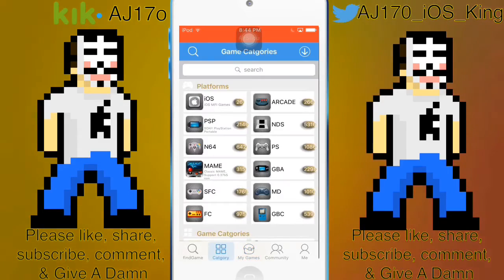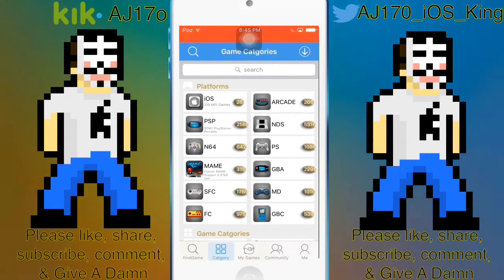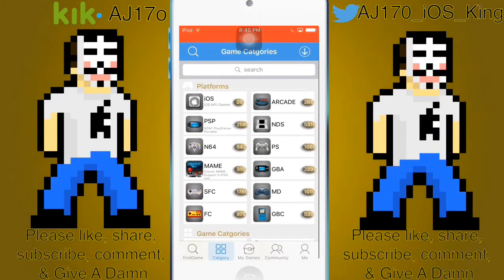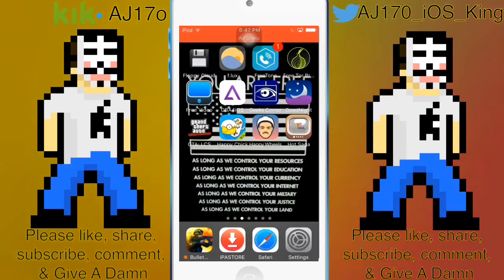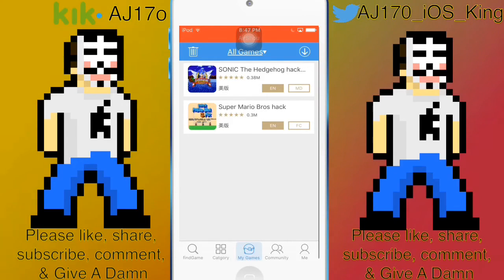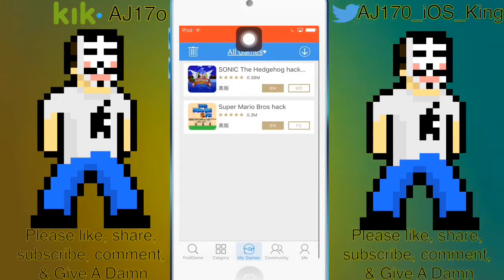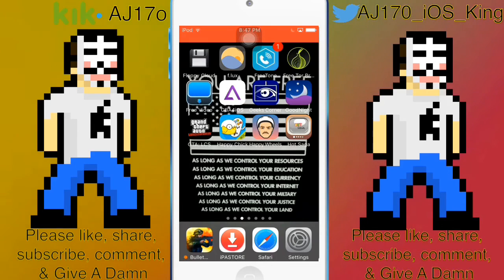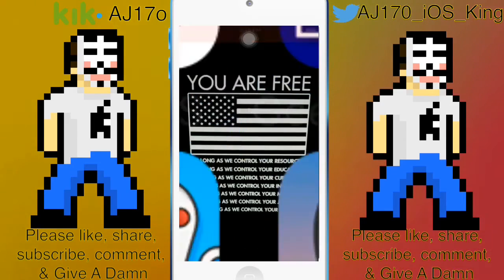[New]How to play GBA N64 NDS PSP PS1 MAME and much more on iOS 9/8/7! NO PC NO JB! FREE!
▬▬▬▬▬▬▬▬▬▬▬▬ஜ۩۞۩ஜ▬▬▬▬▬▬▬▬▬▬▬▬▬
▓▓▓▓▓▓▒▒▒░░░ ✰READ DESCRIPTION✰ ░░░▒▒▒▓▓▓▓▓▓
▬▬▬▬▬▬▬▬▬▬▬▬ஜ۩۞۩ஜ▬▬▬▬▬▬▬▬▬▬▬▬▬

Music used↓

  → Tristan Lohengrin - Introduction 8Bit
 [Background song]

  → Unknown - Unknown [Intro Song]

  → Unknown: Unknown [Outro Song]